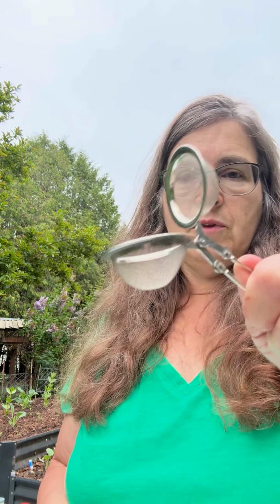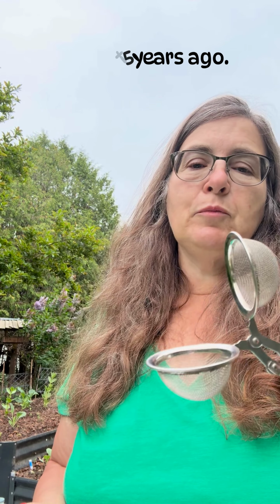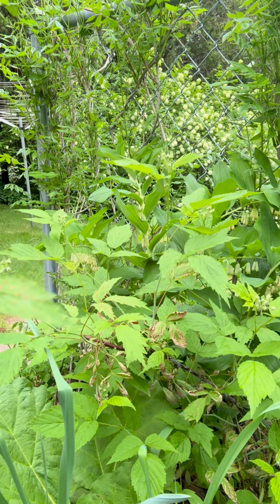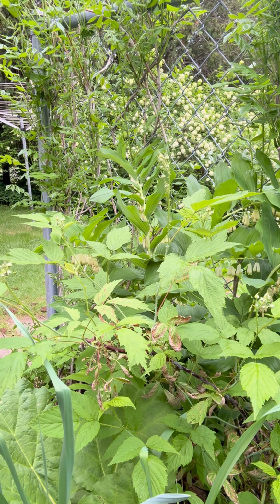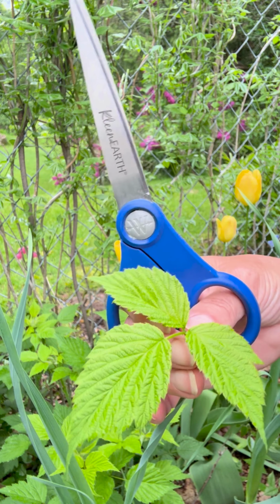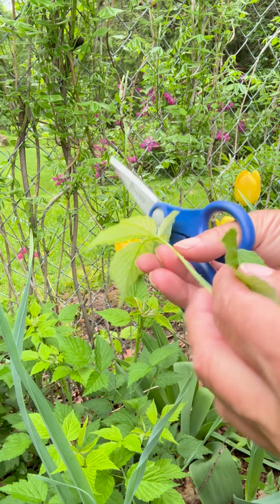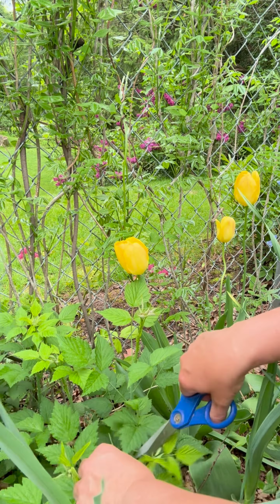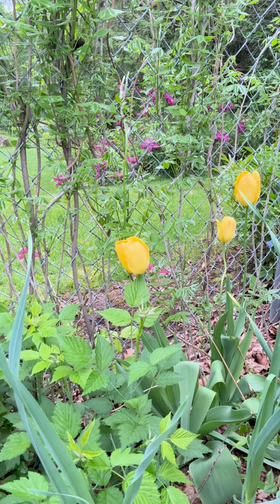Harvesting Raspberry Leaves for Tea in Spring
Raspberry tea is good for women's health, diarrhea plus many other things. Raspberry leaves contains iron, potassium, magnesium and some B vitamins.

Wild raspberry leaves have the same components.

Leaves harvested in spring will have the raspberry flavor where leaves that are harvested in summer will taste more like coffee.

Look for the leaves that are a brighter green than the rest of the leaves. Dehydrate, crush & store in an airtight container like a glass jar. Enjoy!